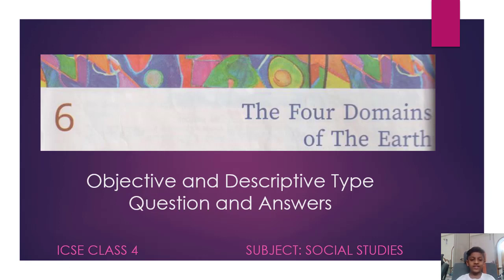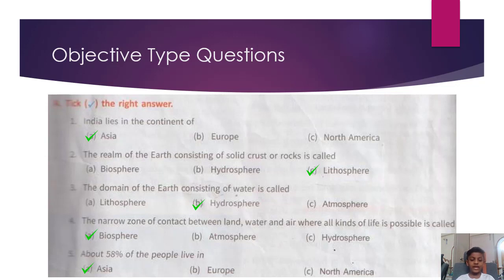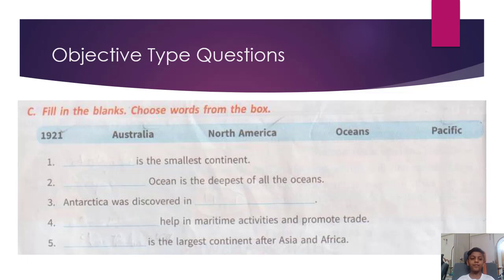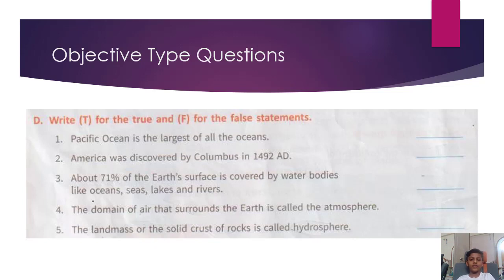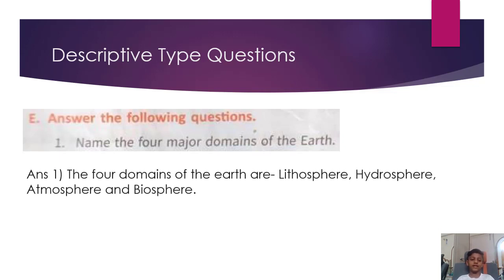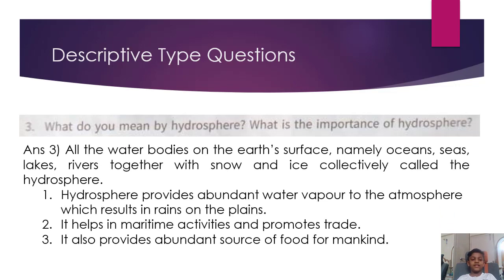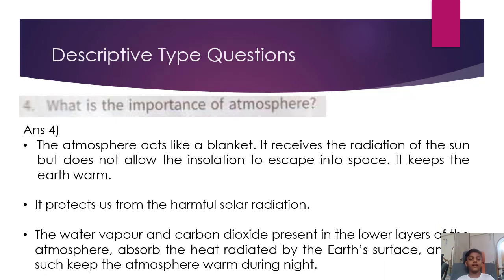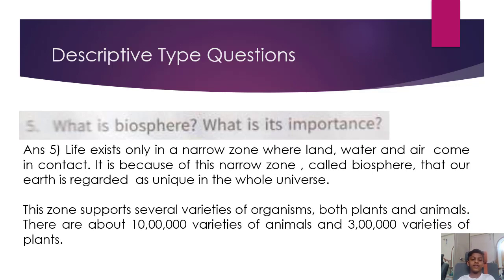ICSE CLASS 4 - Social Studies - Chapter 6 The Four Domains of The Earth - Question and Answers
In this video, I will answer all the questions (both objective type and descriptive type) of the ICSE CLASS 4 Social Studies Chapter 6 The Four Domains of The Earth. It covers all the questions in the Text Book.